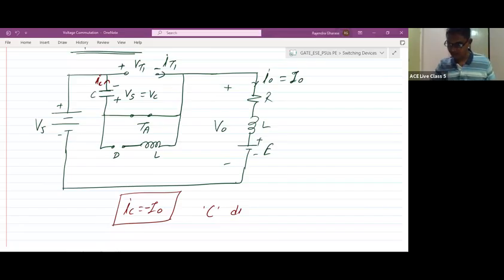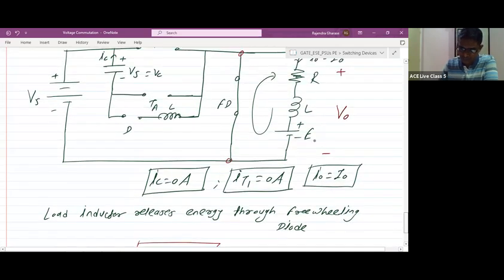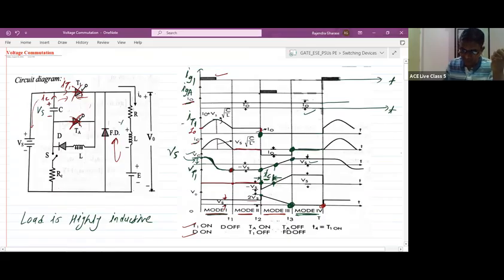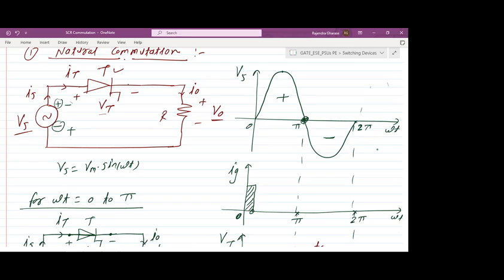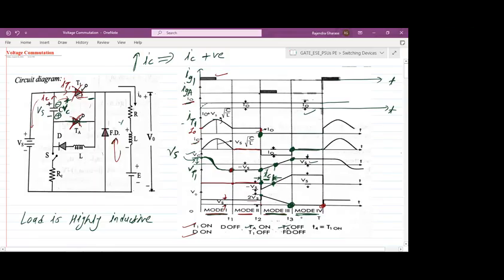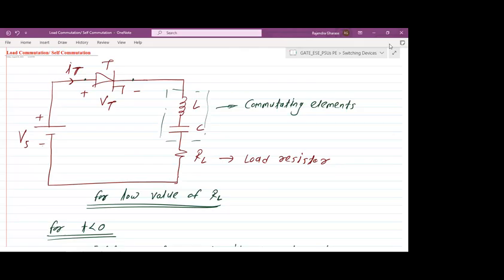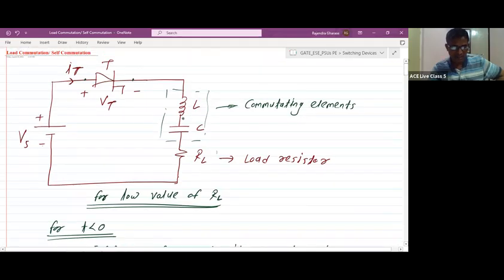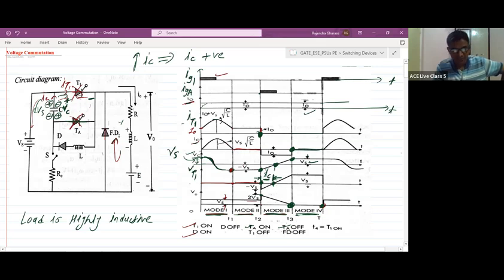PE day 5 1